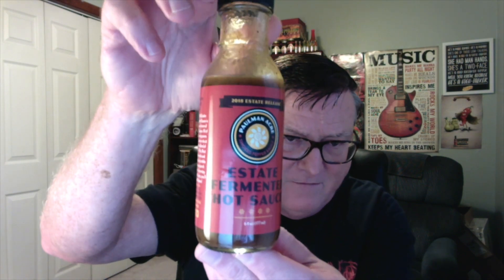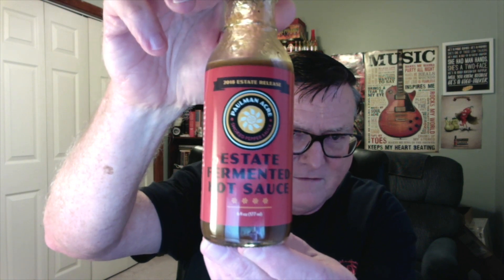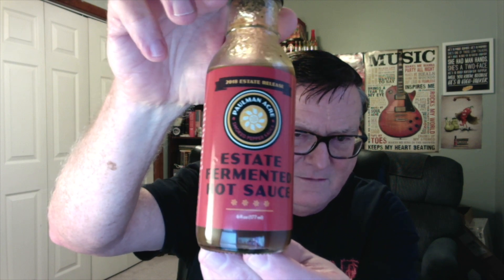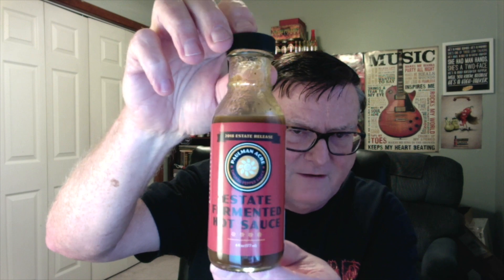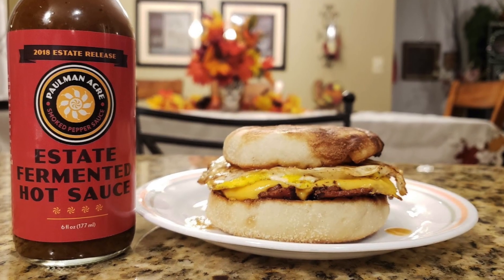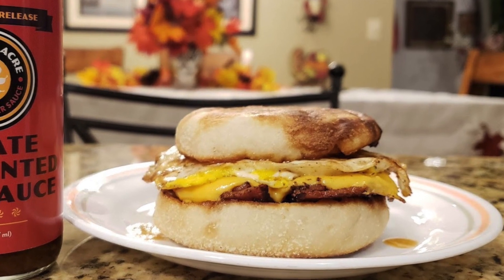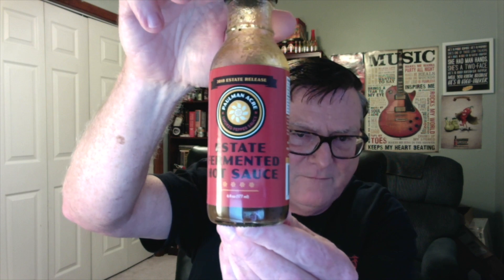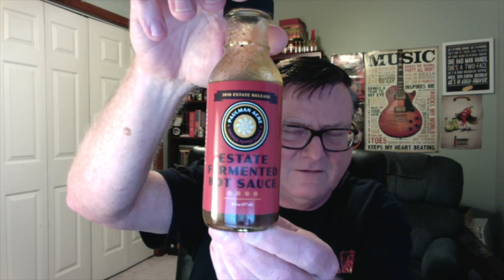Paulman Acre "Estate Fermented Hot Sauce" 2018 Estate Release Review